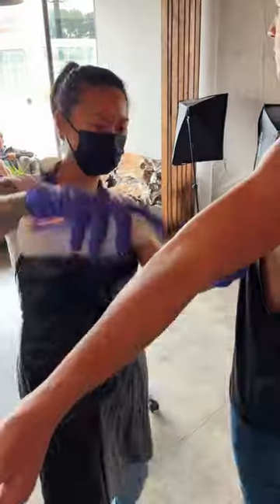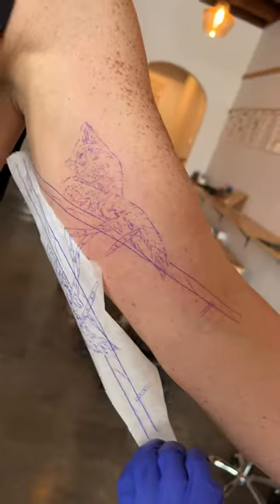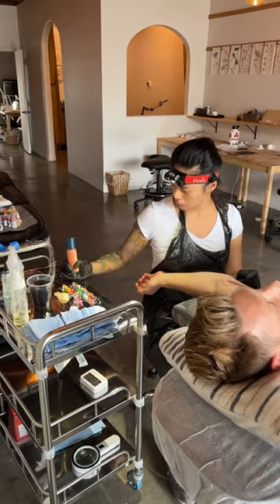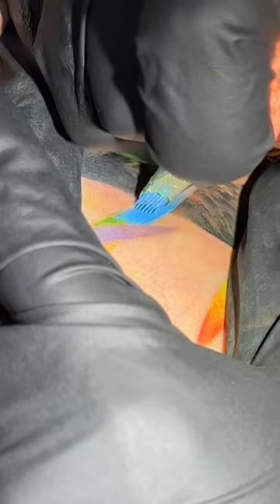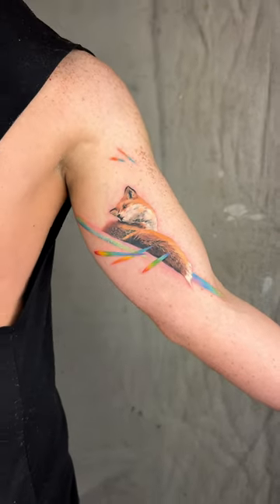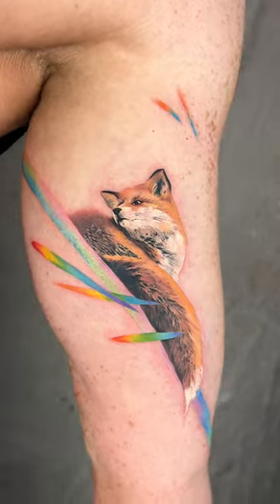Fox and Rainbow Tattoo in Chinese Painting style by Jingxi Gu at Patch Tattoo Therapy